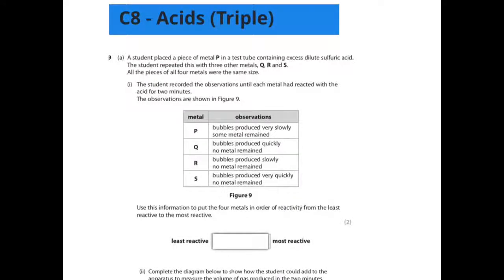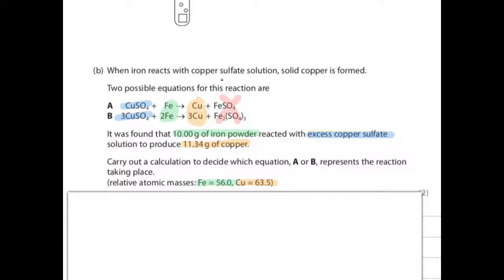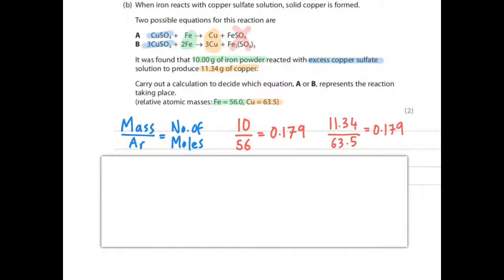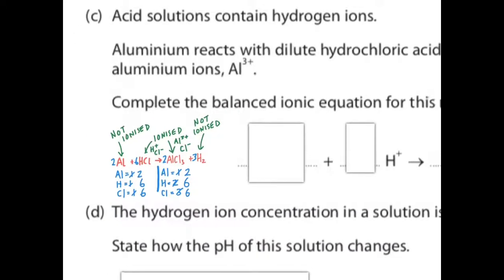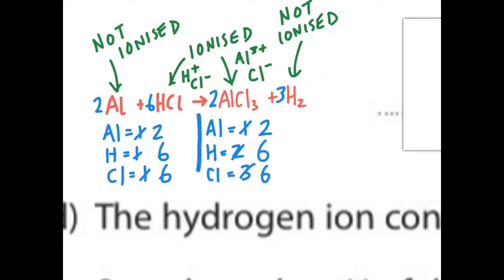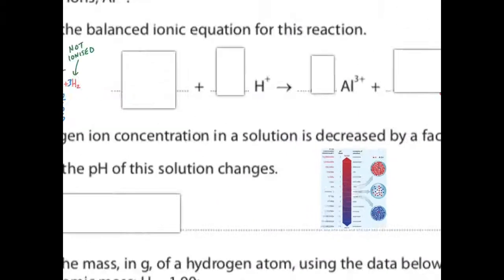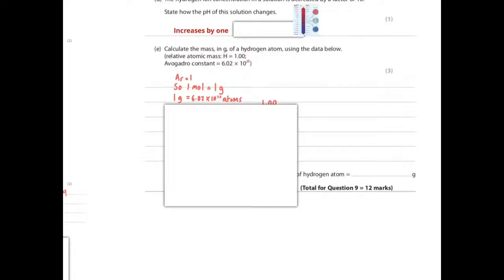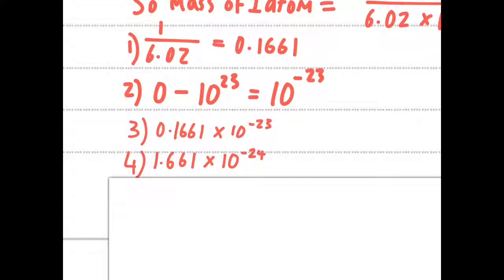C8 - Acids & C9 - Mass Calculations (Triple)